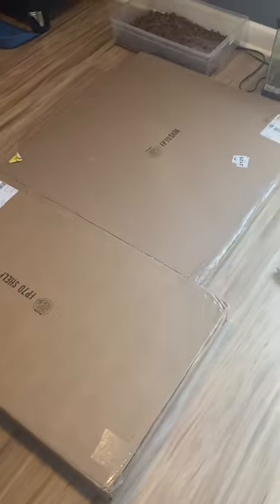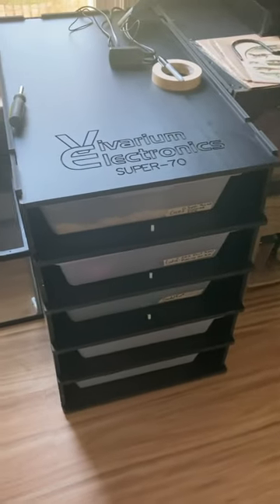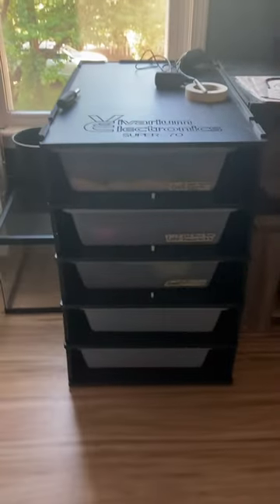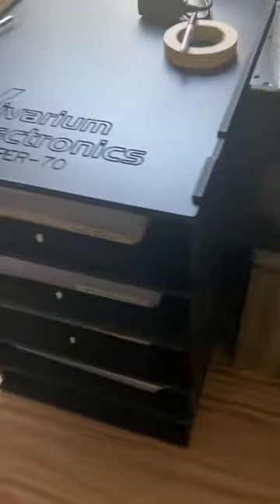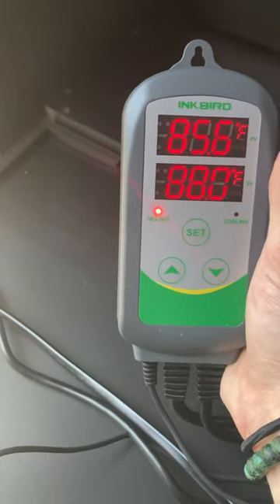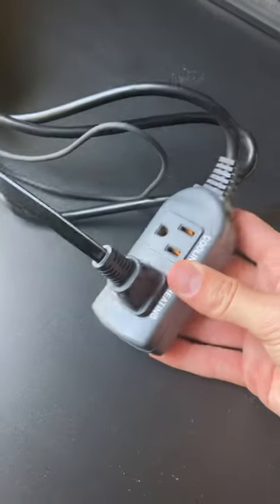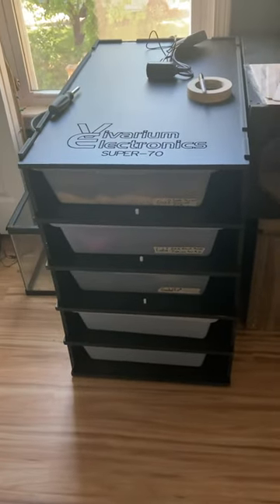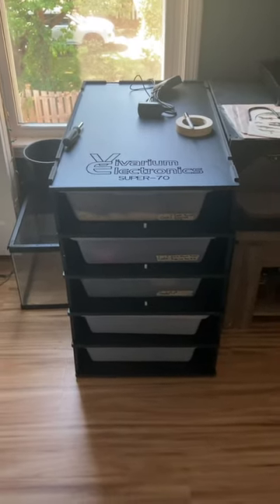Vivarium Electronics VE-Super 70 Ball Python Rack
Follow along as I unpack, build, and review the awesome VE Super 70 rack from Reptile Basics! This thing is heavy duty and gets the job done!